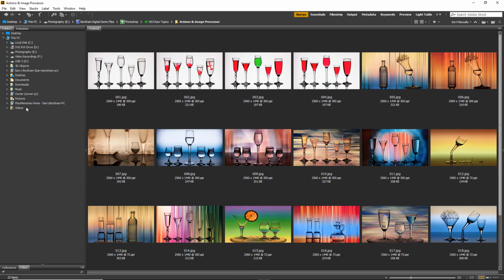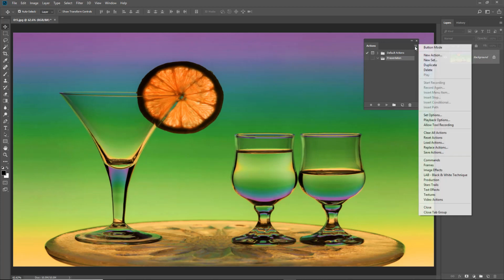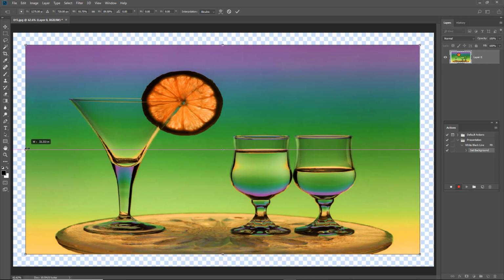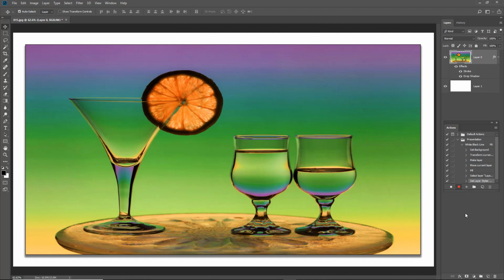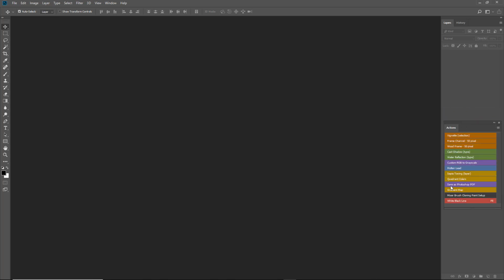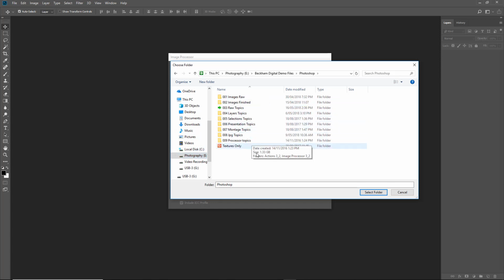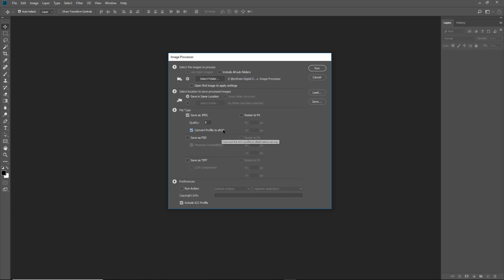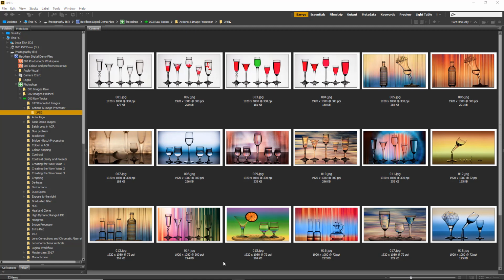Photoshop for Photographers - Video 055 – Actions and the Image Processor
We demonstrate how we can record repeatable steps in PS and apply them to others easily and quickly. We demo how to make an action set and an action within the set. We show how it can be run via a function key such as F8, a button, or fully automatically via the image processor. All this can be done with multiple images with no risk to our originals.